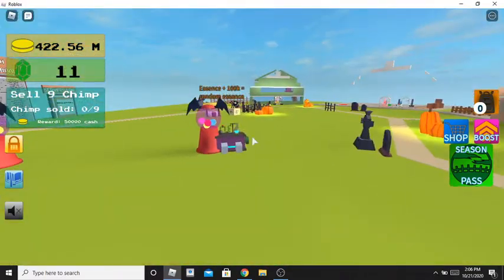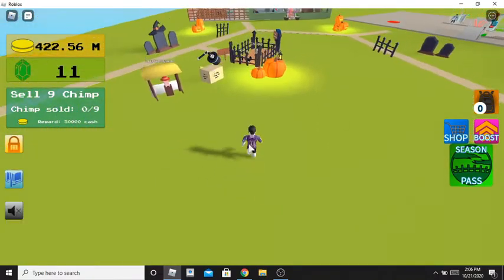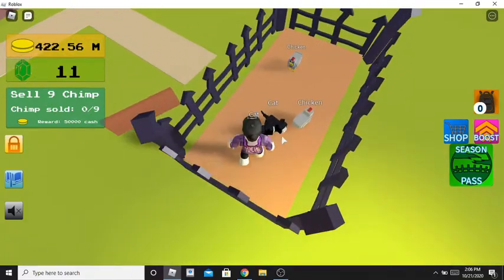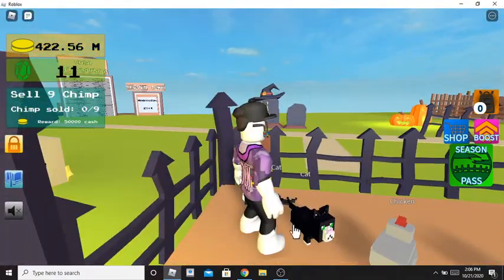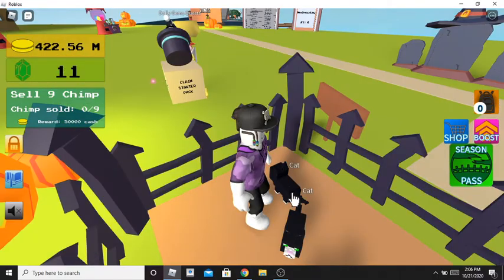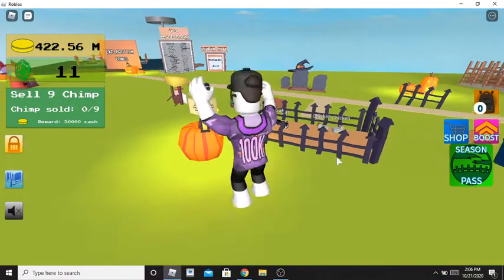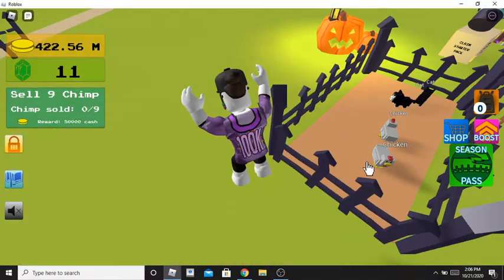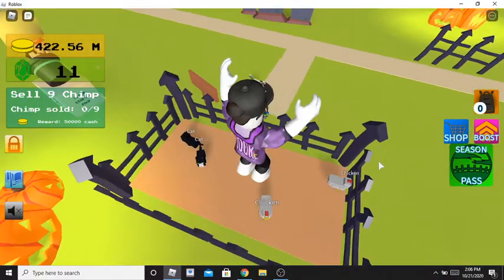how to get Tasmanian devil creature tycoon